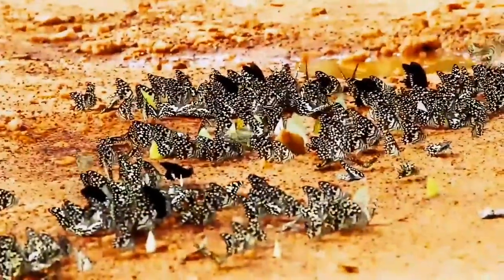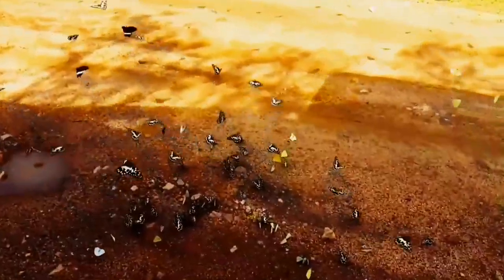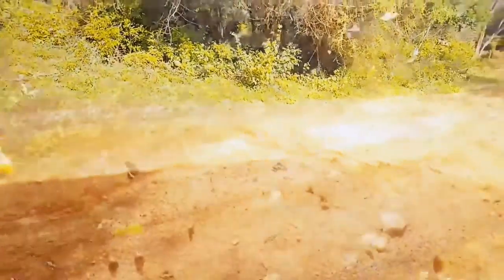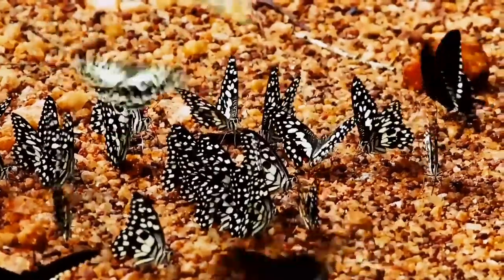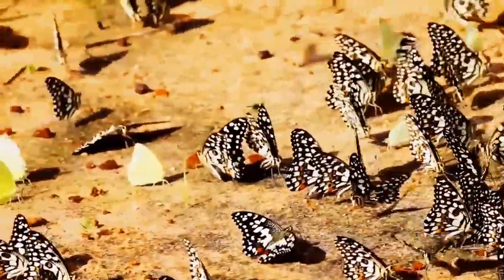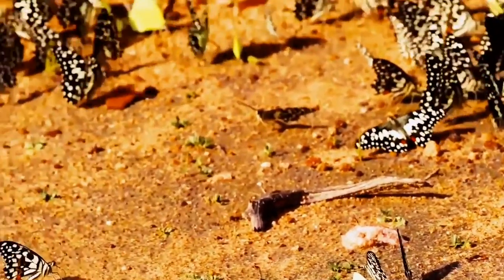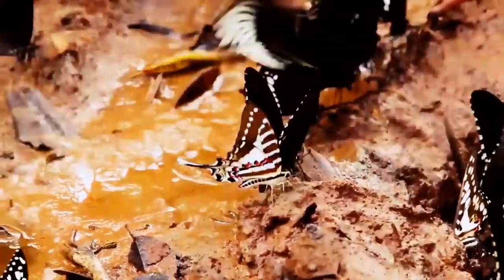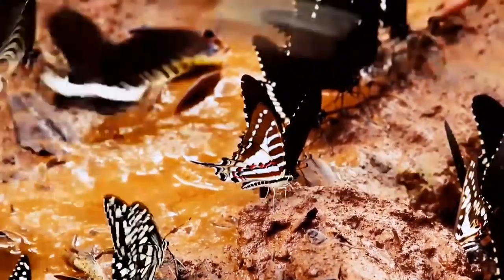An explosion of butterflies | Leopard Trails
Welcome to the beautiful world of butterflies! For those of you who have visited Yala and Wilpattu national park recently, you probably would have noticed the incredible explosion of butterflies everywhere. Arran takes a look at some of the species that are lining the roads at Wilpattu national park.